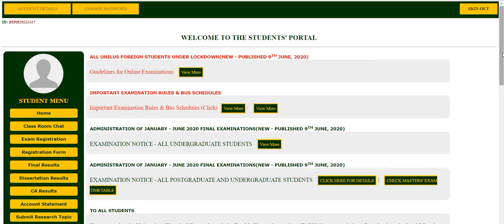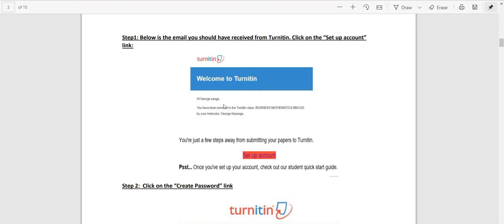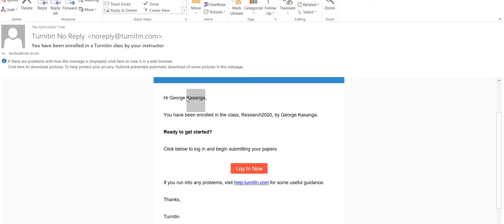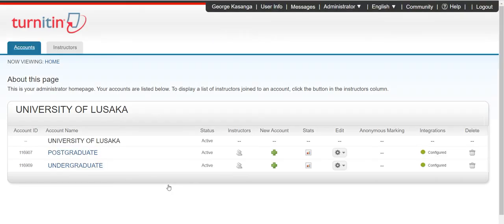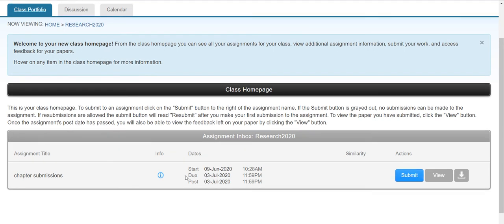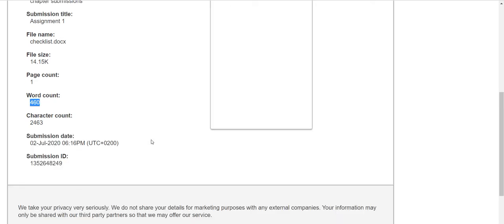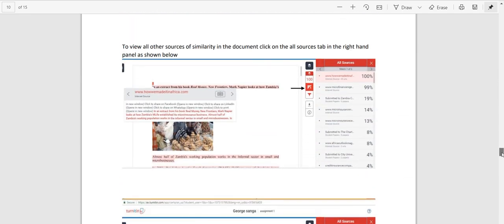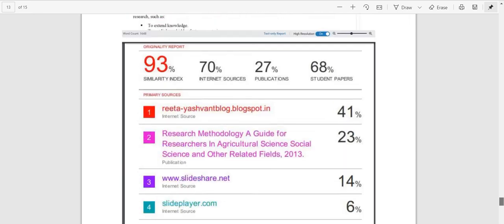Turnitin Guide (1)